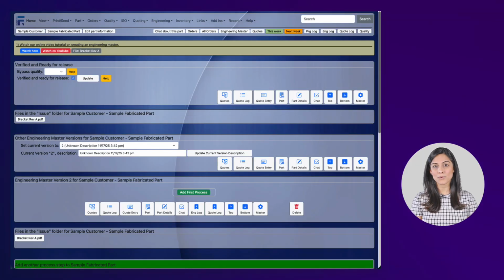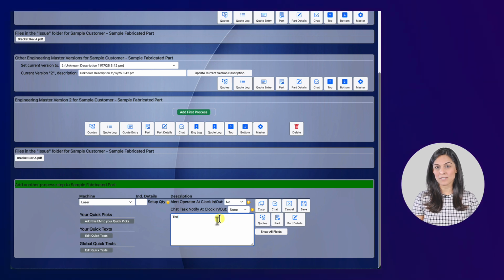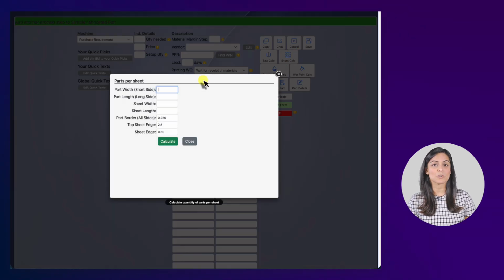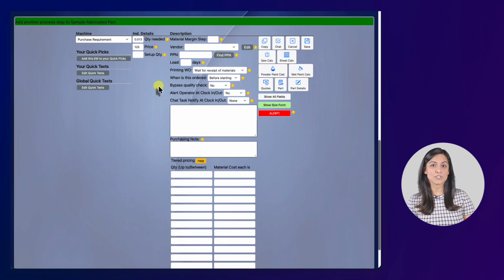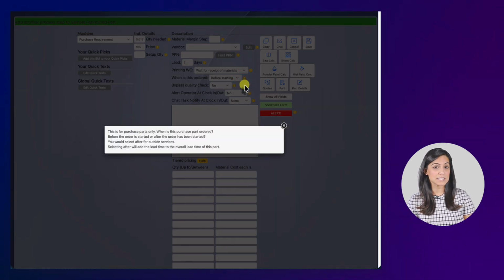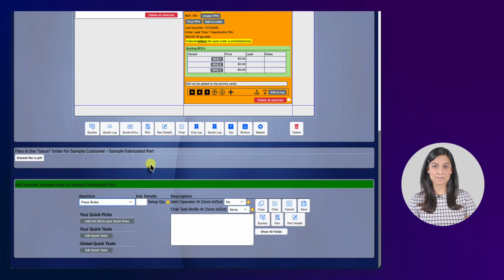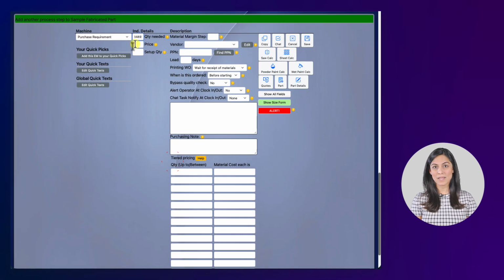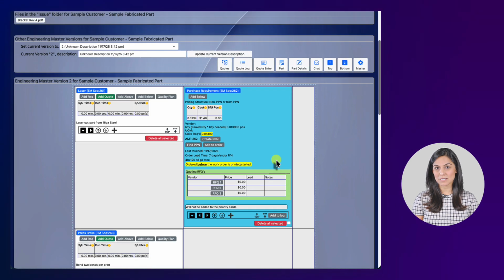FloorVisio- How to Build an Engineering Master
Learn how to create a complete Engineering Master inside FloorVisio—from adding machine processes to calculating material requirements and setting up accurate routing for your fabricated parts.
In this detailed walkthrough, we build an Engineering Master for an 18-gauge steel bracket using the laser, press brake, and powder paint processes. You’ll see how to use FloorVisio’s built-in calculators, set lead times, enter purchase requirements, and add operator notes to create a clean, accurate, and efficient production workflow.
This tutorial is perfect for anyone using FloorVisio for quoting, planning, or shop-floor execution and wanting to improve accuracy, speed, and consistency in their manufacturing process.
📌 What you’ll learn:
Adding machine processes
Using sheet and powder paint calculators
Entering setup quantities
Adding purchase requirements
Using operator alerts and chat notifications
Reviewing Engineering Master flow
Creating templates for future parts
Whether you’re new to FloorVisio or refining your shop’s workflow, this guide will help you build Engineering Masters with confidence and precision.